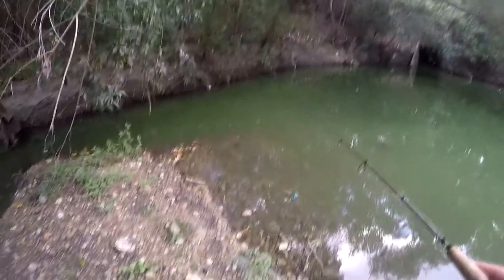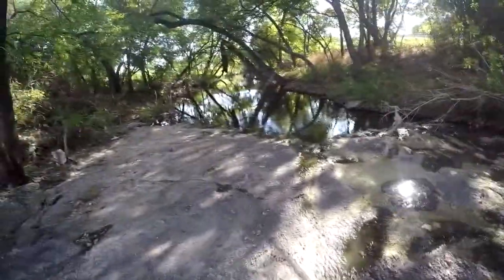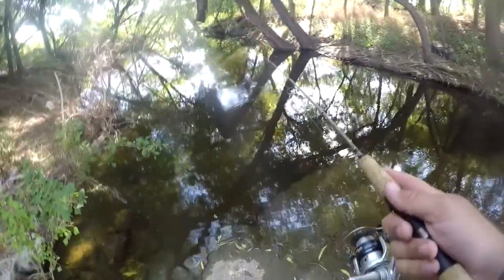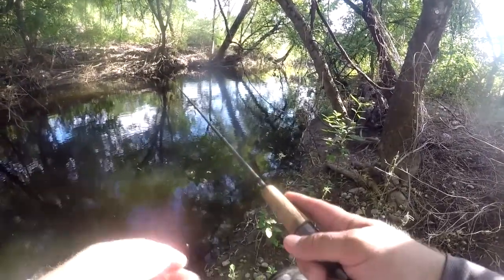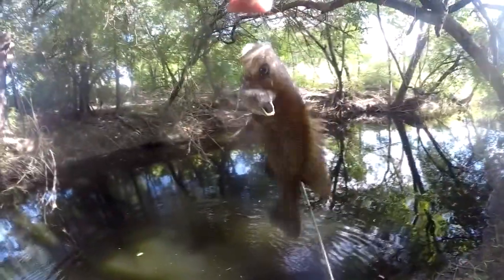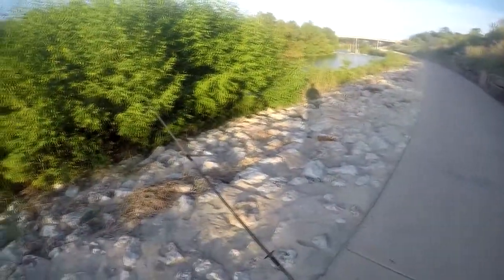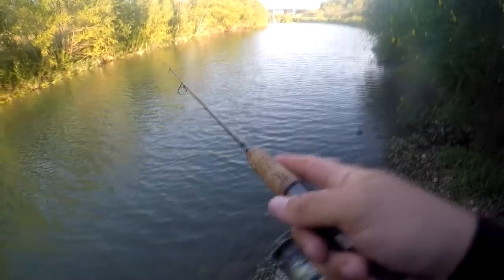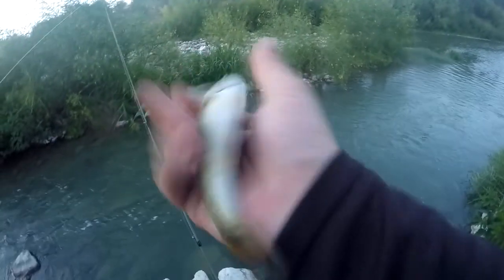Found a New Spot - Revisited Some Old Ones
I started the day without actually having a plan, and ended up finding a new creek. It was going well until I unexpectedly had to leave, but I pick things up later on at the river.

Ultra Light Rod
Rooster Tail
Jig Heads

Grubs were an American Tackle Exclusive.

Want to help my channel get much better? Or have influence over an upcoming video?